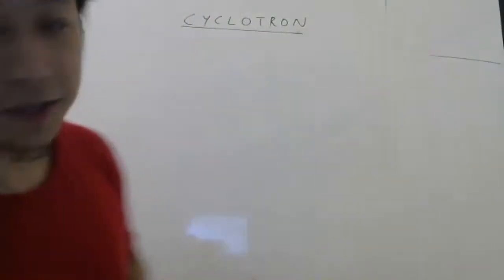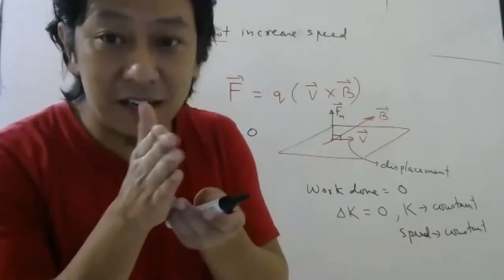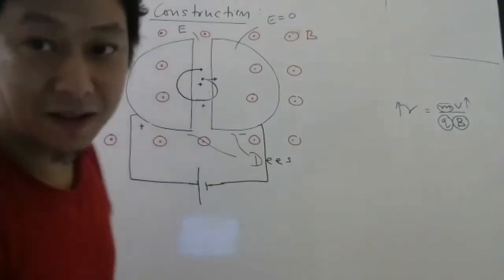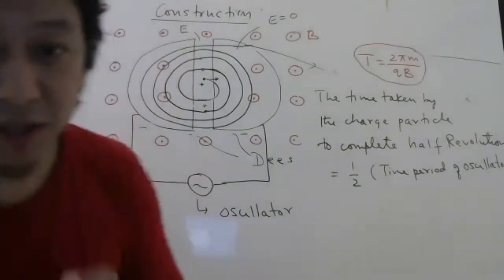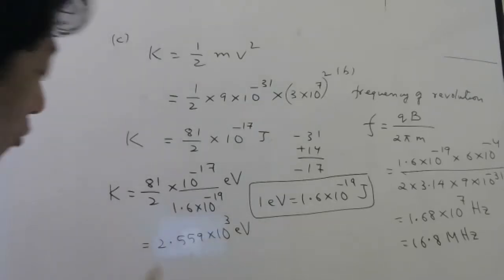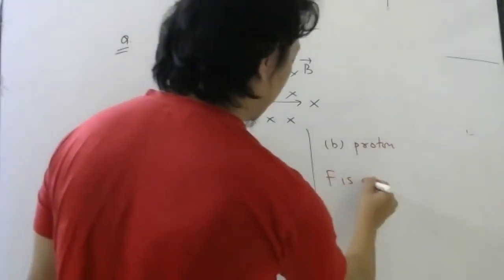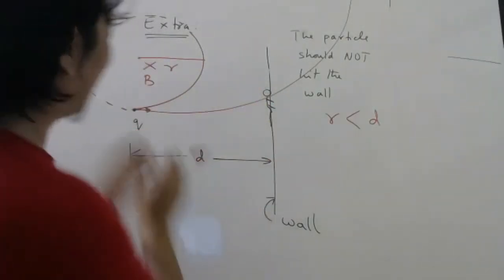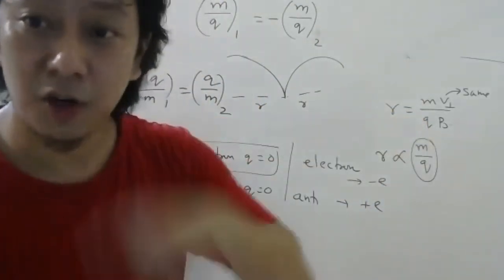II PU_Physics_Moving charge and Magnetism_Lecture 3